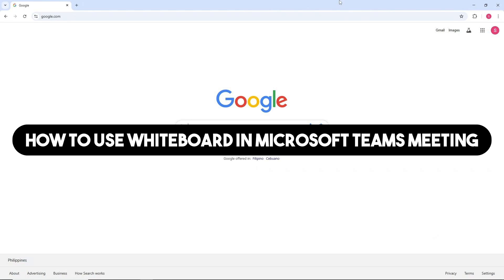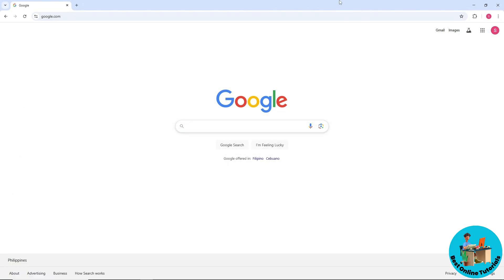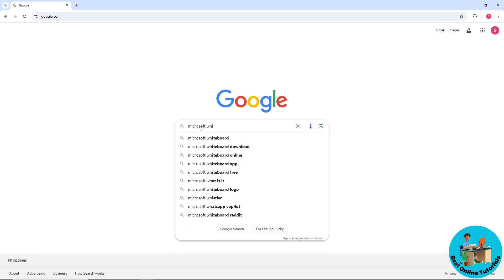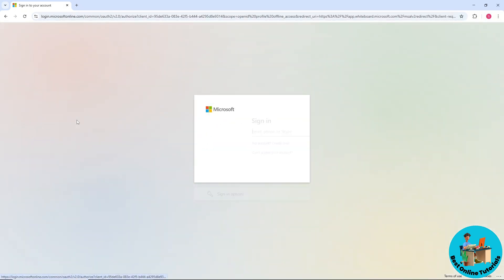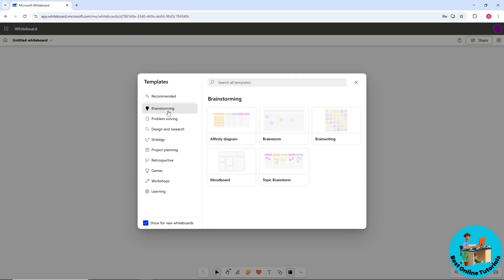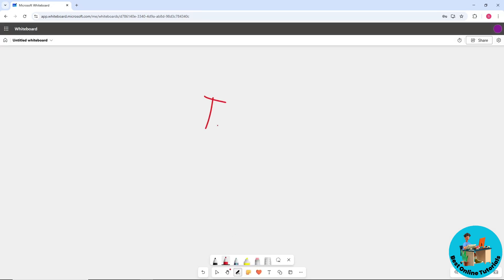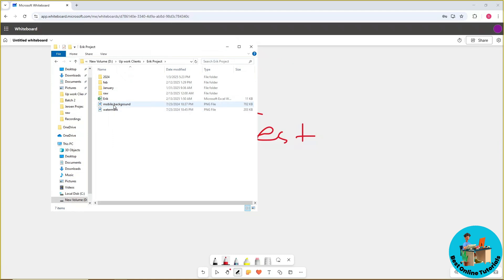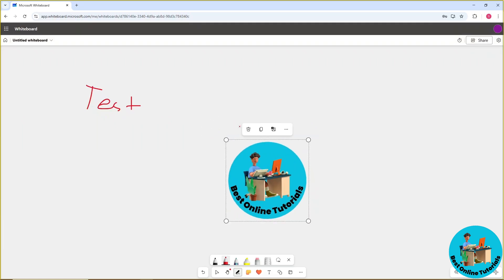How to use whiteboard in Microsoft teams meeting - Easy!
In this video, learn how to use the whiteboard feature in Microsoft Teams meetings. It's easy and a great way to collaborate with your team!